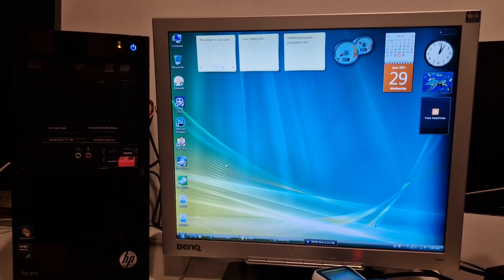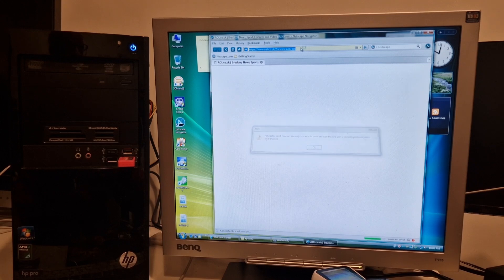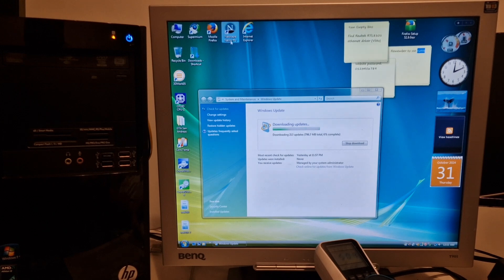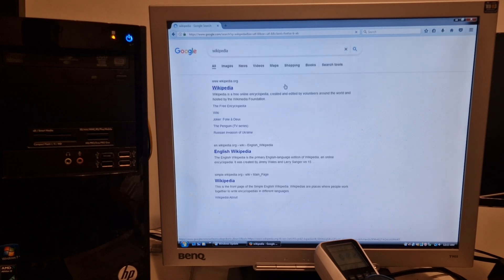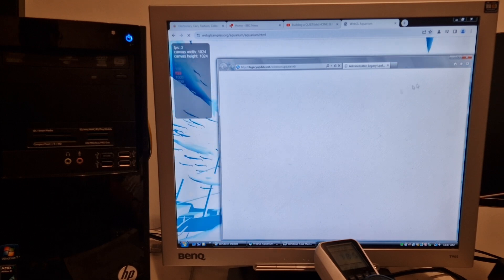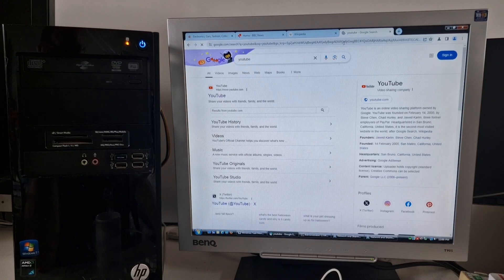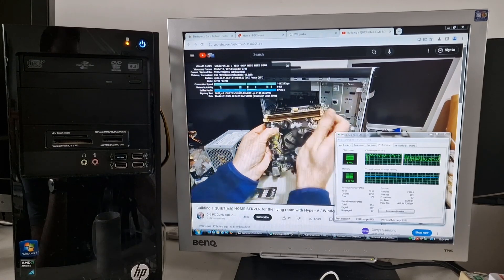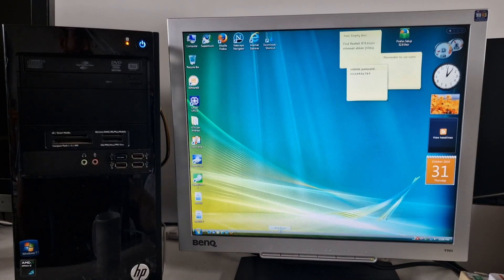Windows Vista on the internet (on REAL hardware)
Going on the Internet with Windows Vista, on real hardware, using an Athlon II x2 260, with 4GB RAM and a 160GB hard disk drive. The Internet connection was through a TPLink WiFi adapter connected through a router, so behind the routers firewall.

Browsers used include Firefox (v52.9.0ESR), Netscape Navigator 9, Internet Explorer (7, 9), and Supermium.

Sites tested include ebay, BBC news, Wikipedia, Google and YouTube video playback.